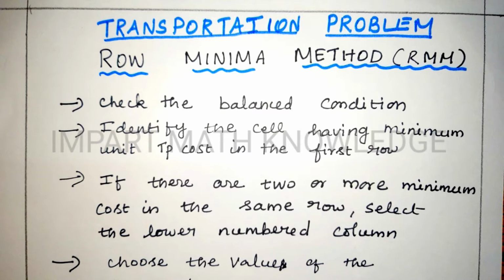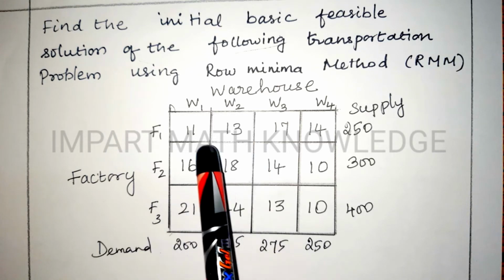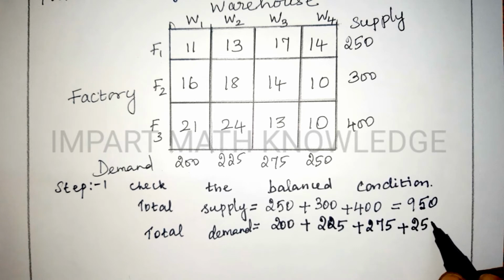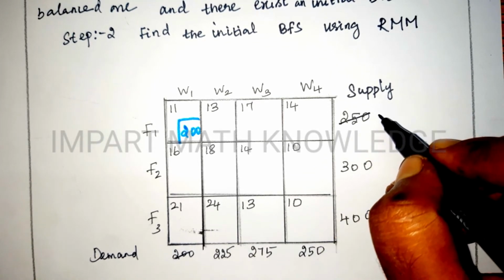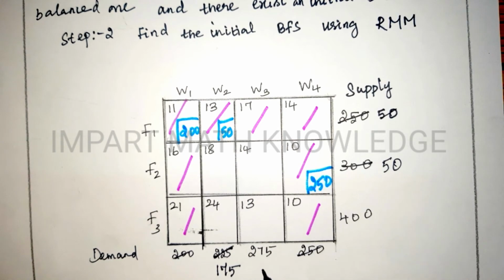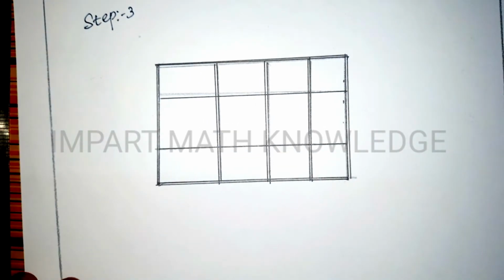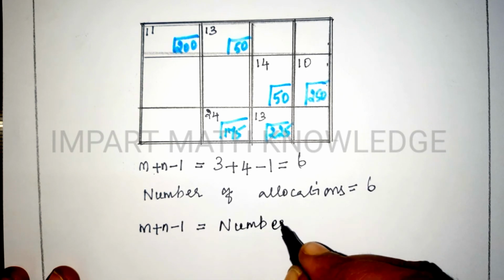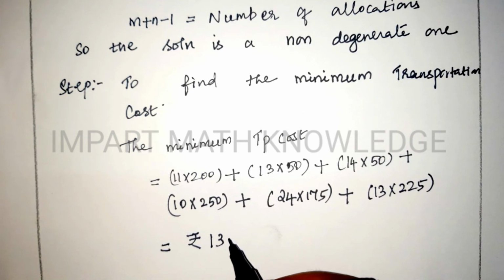Transportation Problem ROW MINIMA METHOD/ OPERATIONS RESEARCH //Lec #22 TP/MBA/MCA/BBA/BCom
In this video  steps to find the intial basic feasible solution using ROW MINIMA METHOD  & the solved problem discussed.

For Row Minima Method  you have to select the minimum cost in the first row and allocate the values the delete the satisfied row or column.Continue the same procedure till all the allocations over.

KEEP WATCHING & SHARING